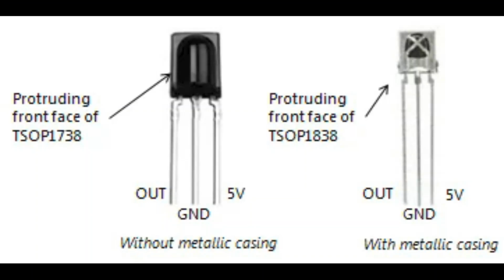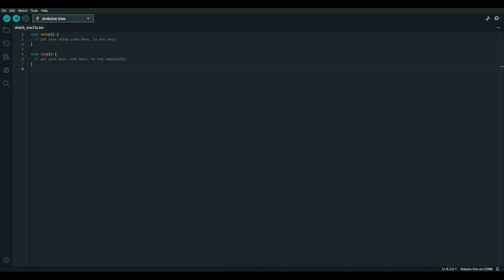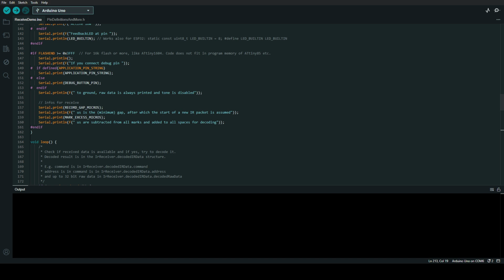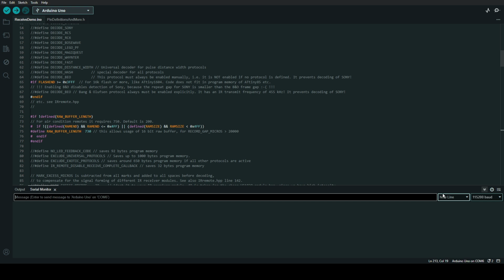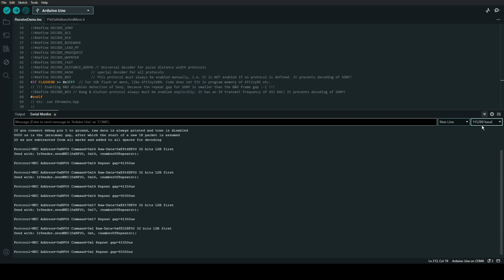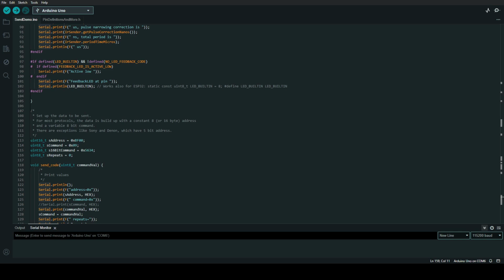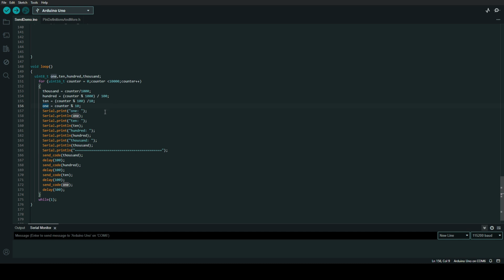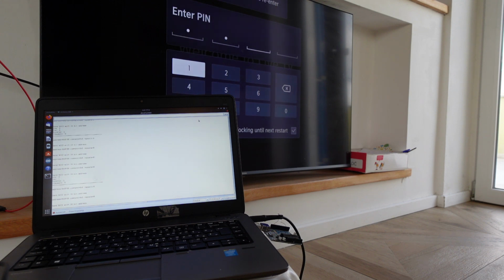How to recover forgotten TV pin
With no factory reset option I was left with no option but to hack my own TV.